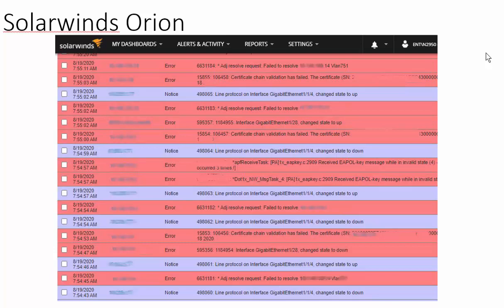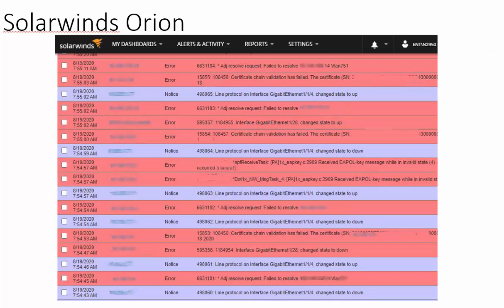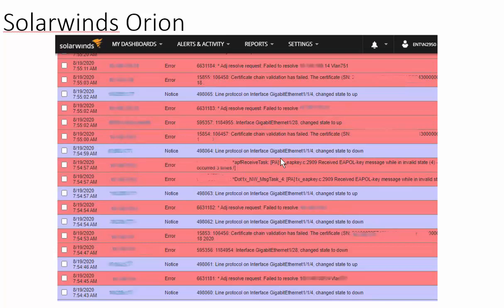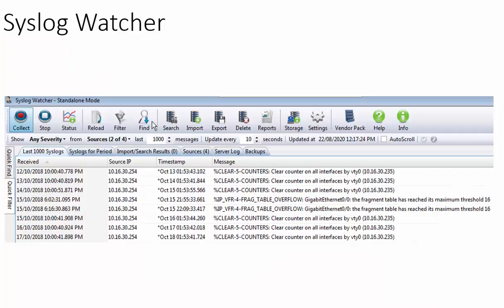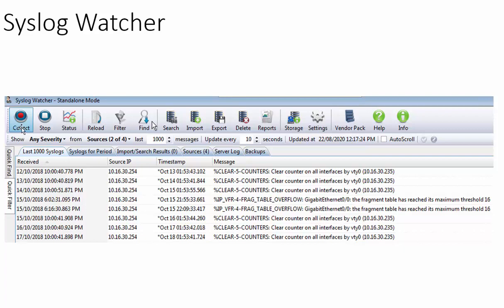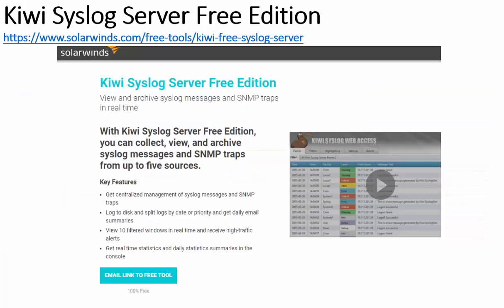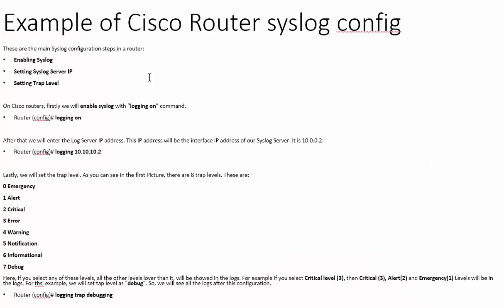syslog - use it!!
Sylsog – Use it!!
Syslog has been lumped in with SNMP as an ineffective, insecure way to monitor equipment and I thought it was time I threw my 2 bits in.
I like to use syslog for the following reasons;
- Centralized location for many devices
- Standard interface  when using different vendor make and models
- Easy to define similar alerts across multiple devices
- Send alerts or ‘push’ as they happen
- I don’t need any device passwords to check device logs or events
A quick google search will reveal a ton of syslog applications, just be prepared to spend some time learning the various product differences but here’s what I look for;
- Support for a large number of vendors and devices
- The ability to add or customize alerts
- Easy filtering engine or interface

read the full post at networkdatapedia when its posted